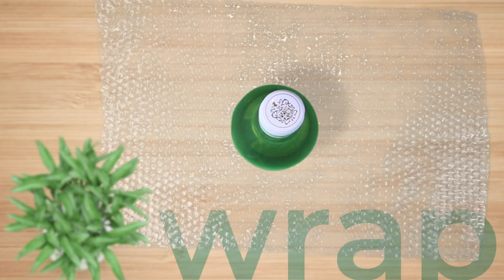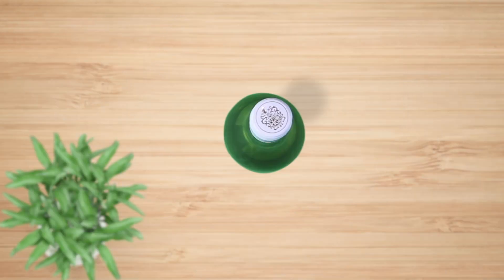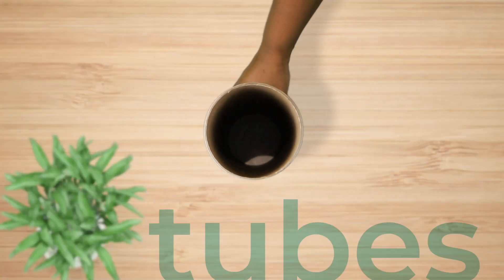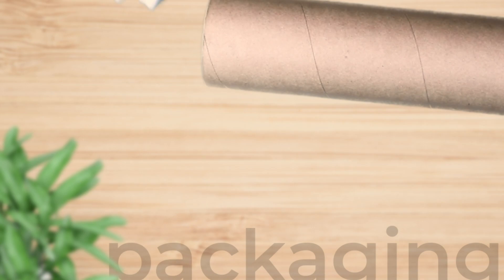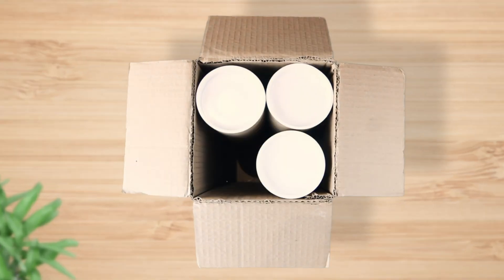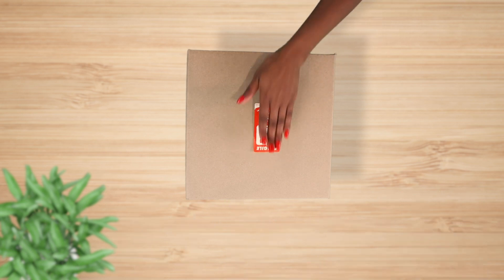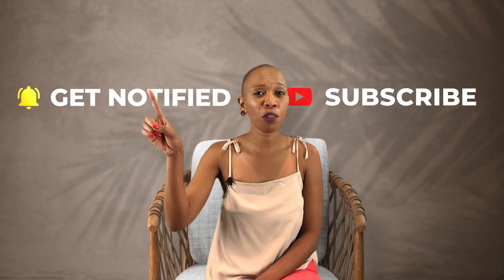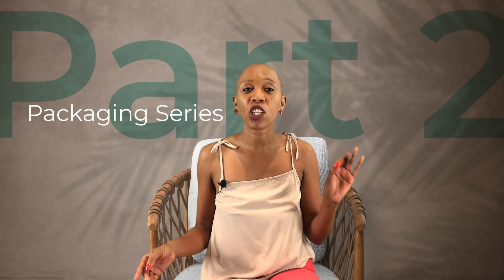The Packaging Series: how to package glass products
Delight your customers by ensuring their purchases reach them in perfect condition. Ship smarter with Bob Go by watching our video on packaging perfection – bubble wrap and all!

In this video we show you how to package glass products.